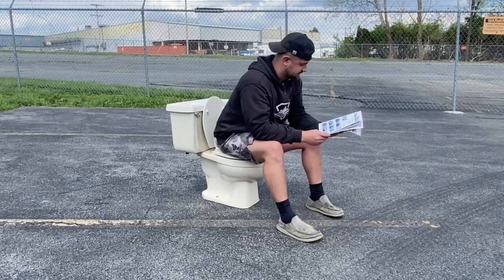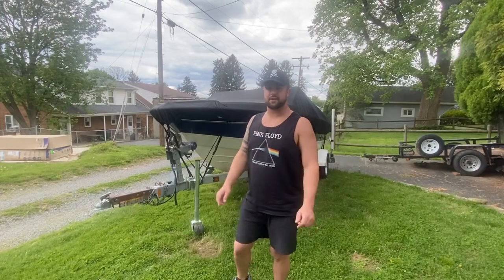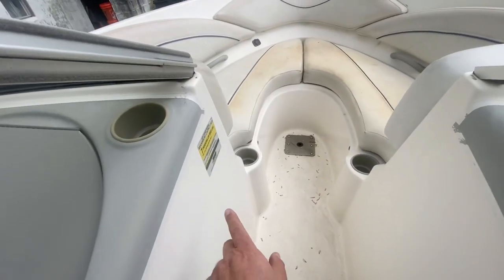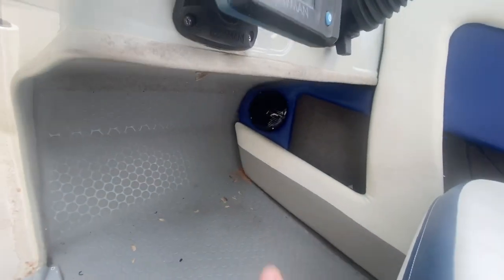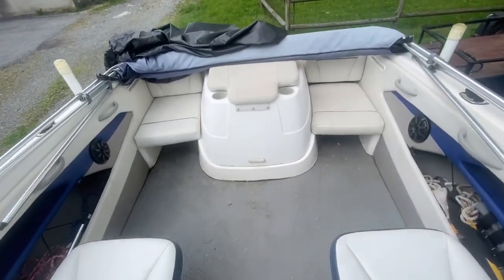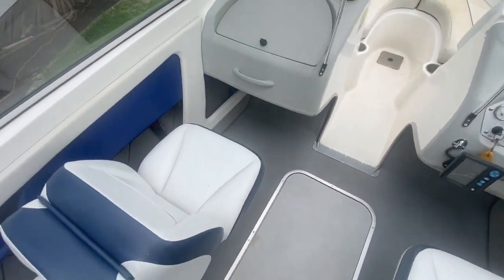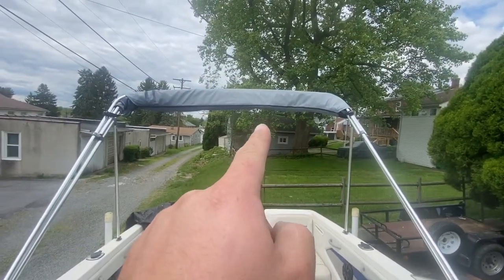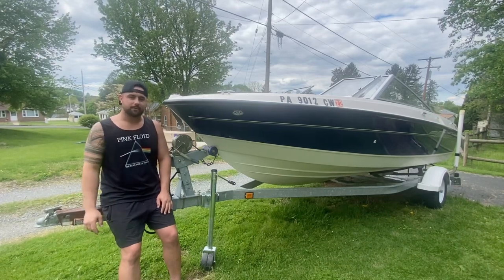I Bought a Bayliner Fish and Ski Boat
Big ole’ welcome back to the channel! In this weeks video we introduce you to the new Bayliner Fish and Ski boat. We’re queuing up some tubing, water skiing, wakeboarding and wipeouts.